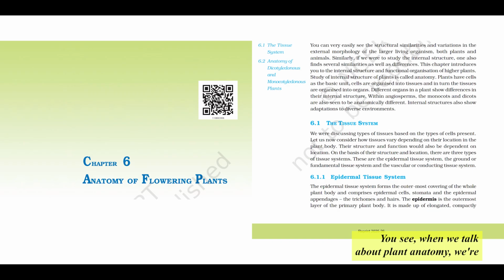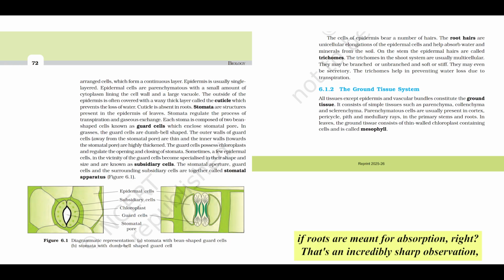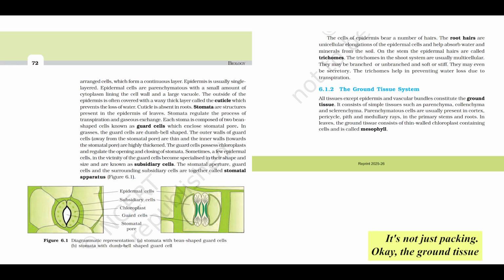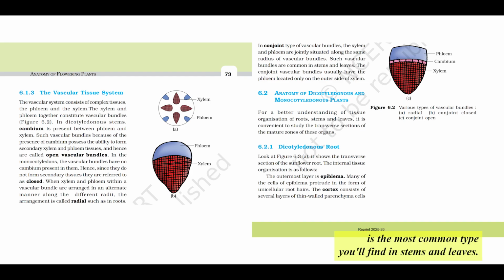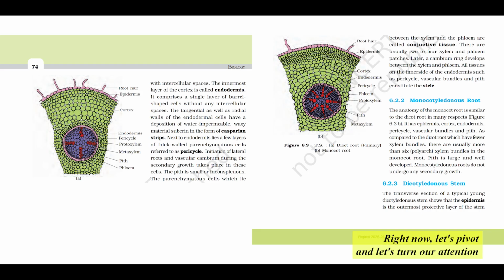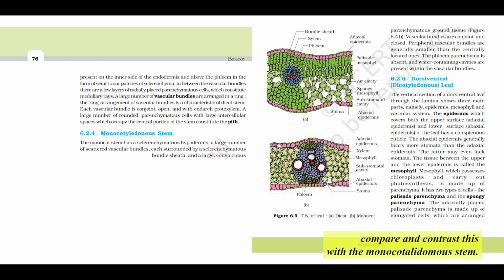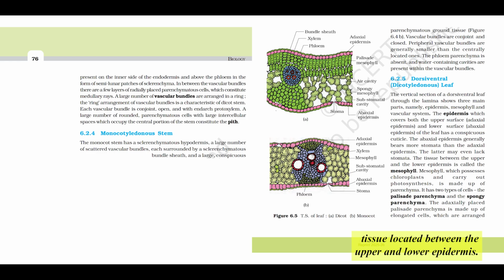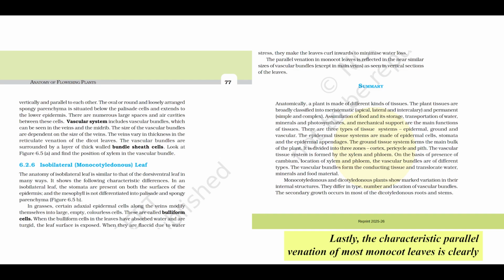Chapter 6 - Anatomy of Flowering Plants | Class 11 | Biology | NCERT Audiobook Summary | Revision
Welcome to our NCERT audiobook series! This session covers Chapter 6, "Anatomy of Flowering Plants," from the Class 11 Biology textbook.
Dive deep into the internal structure and functional organization of higher plants. This chapter introduces the fascinating world of plant anatomy, starting from the basic building blocks—cells and tissues—and moving on to complex organ structures.
Key concepts covered in this audio summary:
• The Three Tissue Systems: Understand the epidermal, ground, and vascular tissue systems that make up a plant's body.
• Epidermal Tissues: Learn about the epidermis, stomata, trichomes, and root hairs, which form the protective outer layer of the plant.
• Ground Tissues: Explore the simple tissues like parenchyma, collenchyma, and sclerenchyma that constitute the main bulk of the plant.
• Vascular Tissues: Discover the complex tissues of xylem and phloem, their arrangement in vascular bundles (radial, conjoint open, and conjoint closed), and their role in transportation.
• Anatomy of Dicot and Monocot Plants: Compare the distinct internal structures of dicotyledonous and monocotyledonous roots, stems, and leaves, highlighting key differences in their vascular bundles, pith, and cortex arrangement.
This audiobook is perfect for students aiming for thorough revision, better understanding of concepts for board exams, and preparation for competitive exams like NEET.